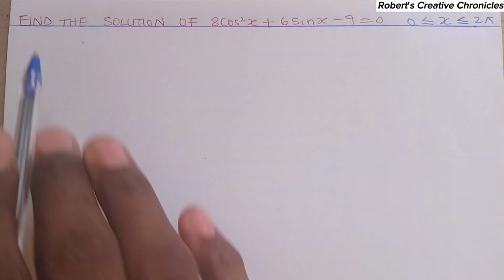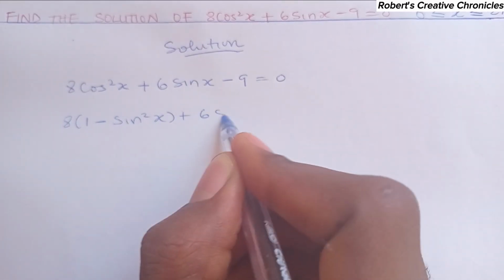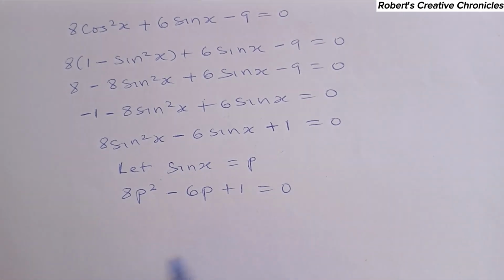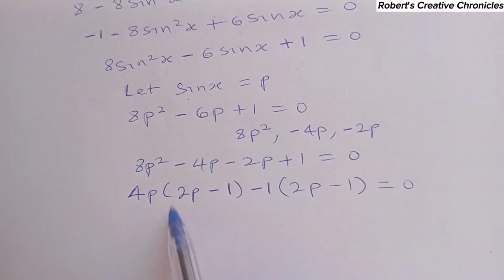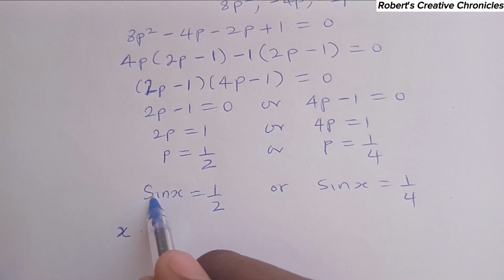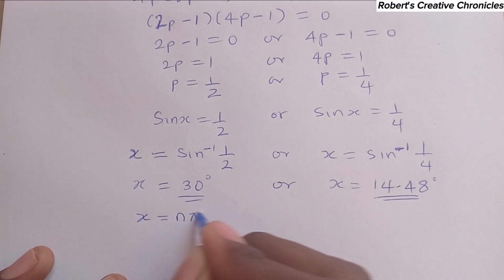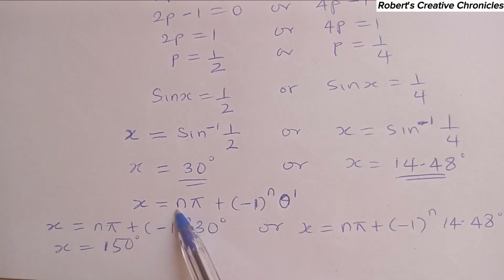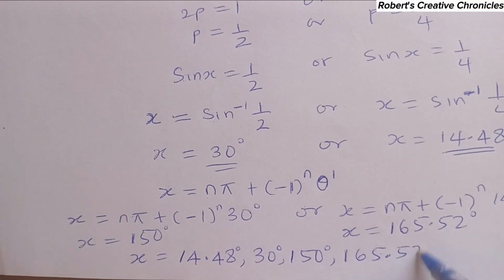Find the solution of 8(cosx)^2 + 6sinx - 9 = 0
This video teaches about how to find the solution of 8(cosx)^2 + 6sinx - 9 = 0